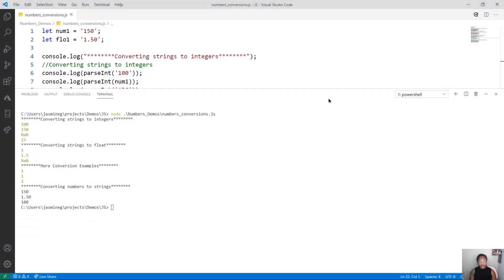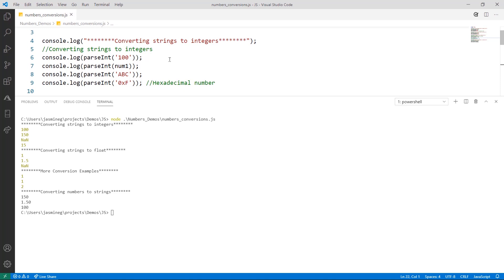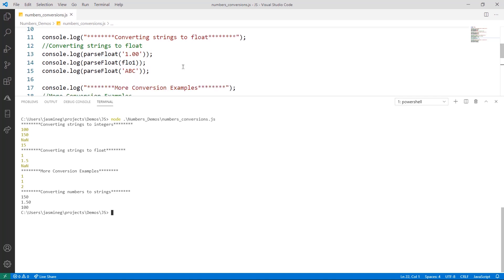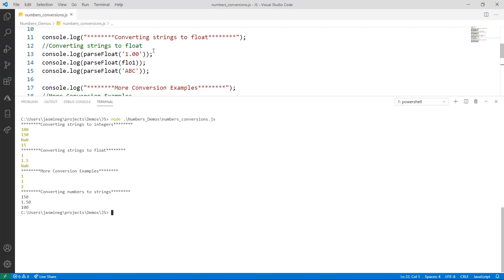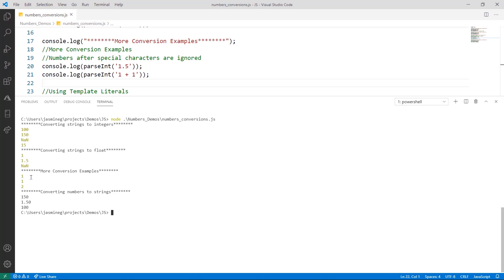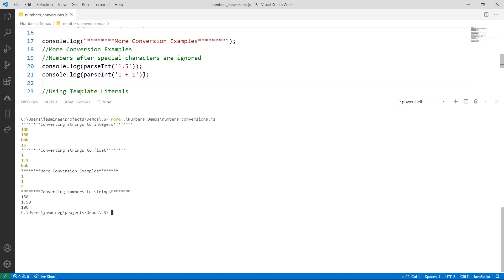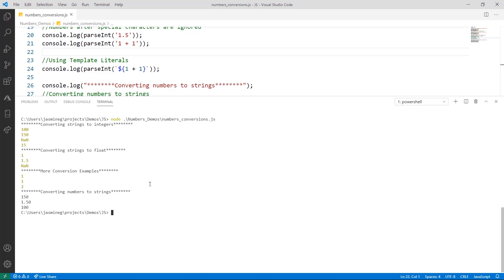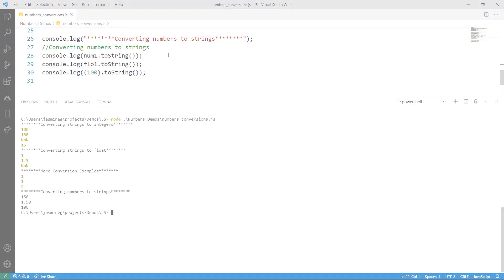Demo: Converting strings to numbers [20 of 51] | JavaScript for Beginners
When working with data from outside of your application it may not be automatically read as the data type you expect. This can cause problems when you're expecting a number but JavaScript treats it as a string. See how you can convert strings to numbers.